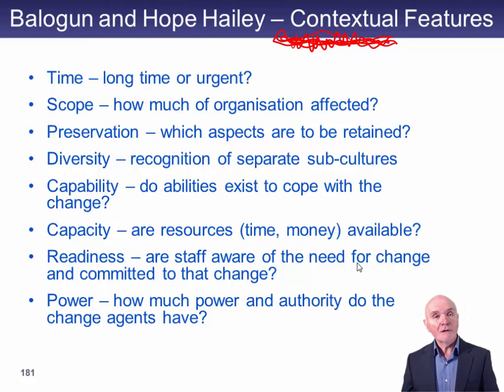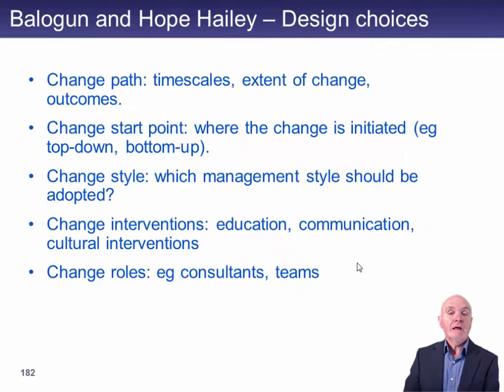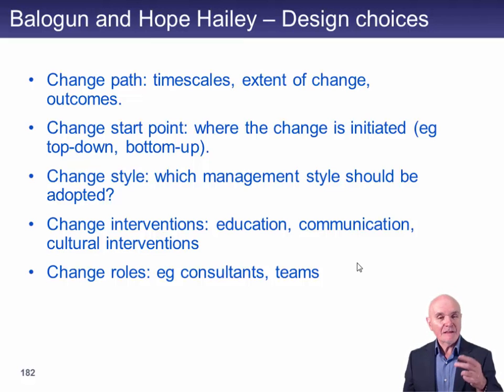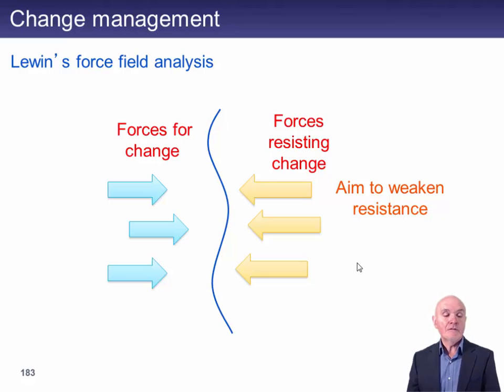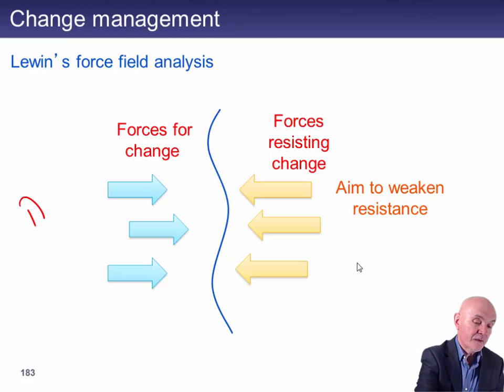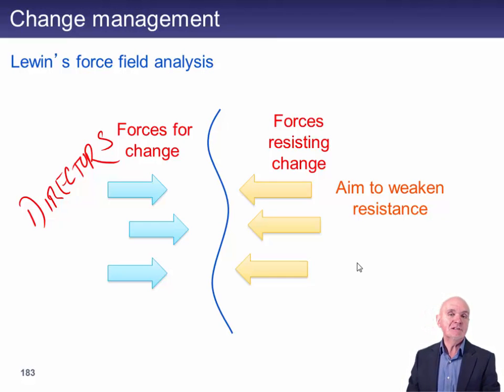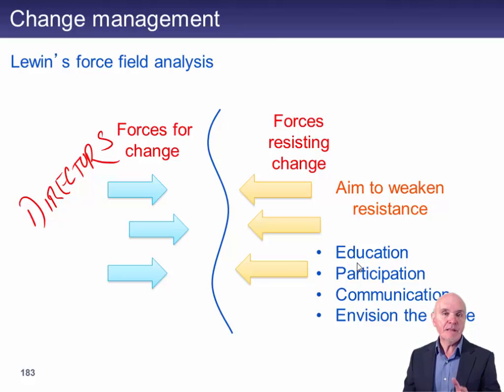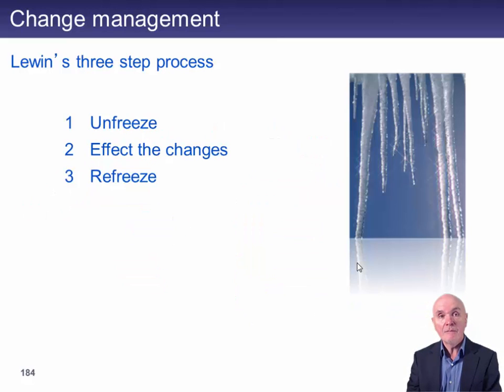ACCA P3 Chapter 20 Change management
Free lectures for the ACCA P3 Business Analysis Exams